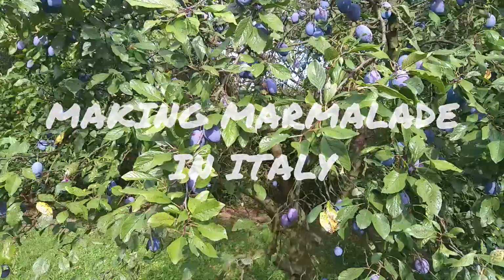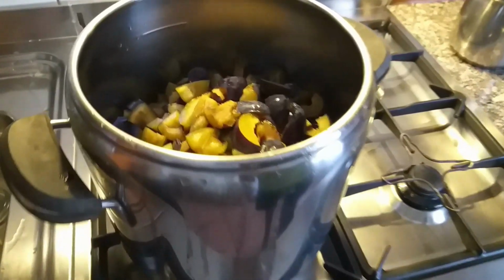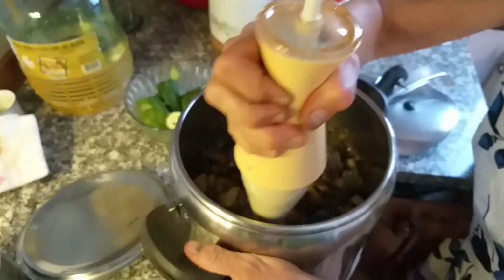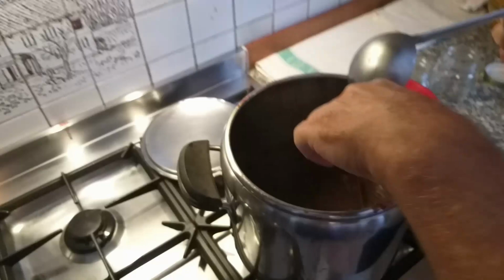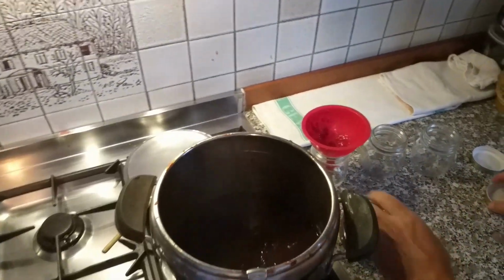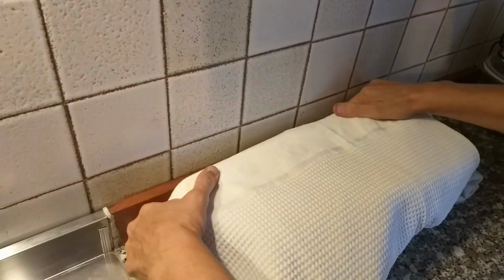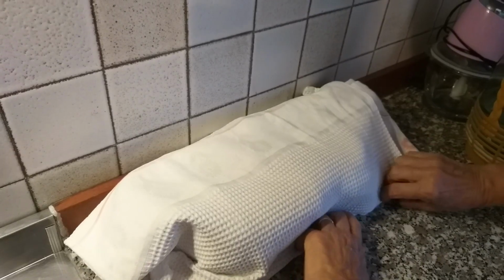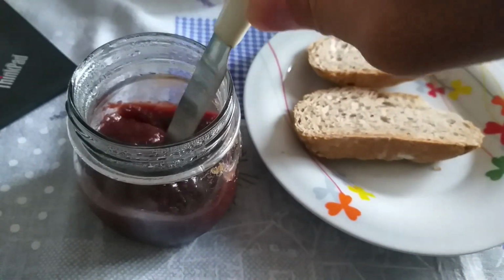Making marmalade in Italy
While in Italy, I had the privilege of learning this very simple and natural marmalade recipe, made with fruit straight from the garden.

Thanks to the lovely Rosetta for sharing her skills and experience.

The recipe:
- Wash the fruit and cut it in small pieces. In this video we had about 3 kilos of fruit.
- Put it in a big pot on a low fire for about 10 minutes to soften the fruit a bit.
- Mix the fruit to a puree of disired consistency.
- Add sugar (or other sweetener). We used 500g unrefined cane sugar. The sugar helps with the conservation of the marmalade.
- Add the juice of half a lemon.
- Stir well and often.
- Let it sit on a low to medium fire for about 50 minutes to one hour.
- Meanwhile sterilize the jars.
- Put the boiling hot marmalade in the jars, fill them up to about one cm from the edge.
- Screw the lids on tightly.
- Put the jars upside down on a kitchen towel and cover also with a towel to slow down the cooling process.
- Let them rest for a night, up to 24 hours, until they have completely cooled down.